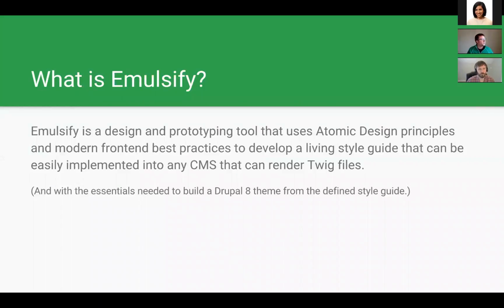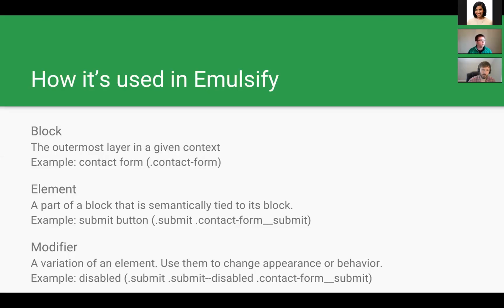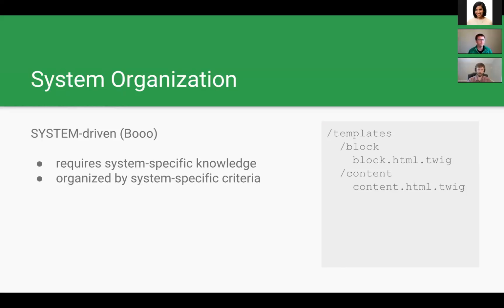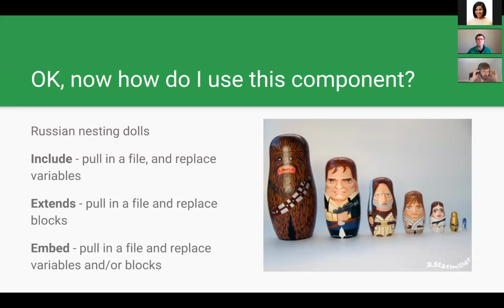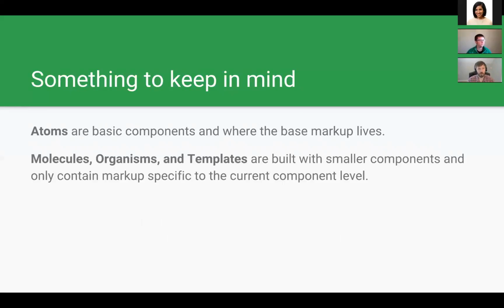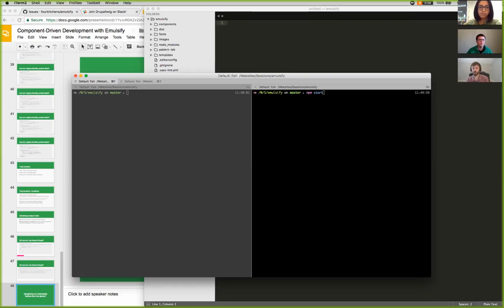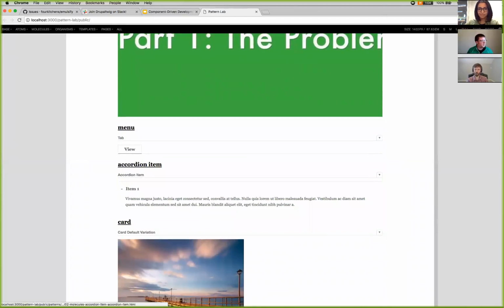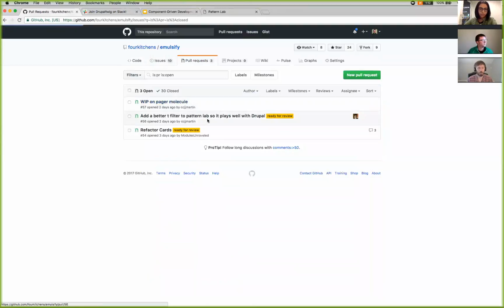Component Driven Development with Emulsify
Modern web applications are not built of pages, but are better thought of as a collection of components, assembled together to build a site. Emulsify is a tool created by Four Kitchens that helps you build these components, for a more practical way of approaching frontend design that can enable to your team to make quicker, more reliable design iterations.